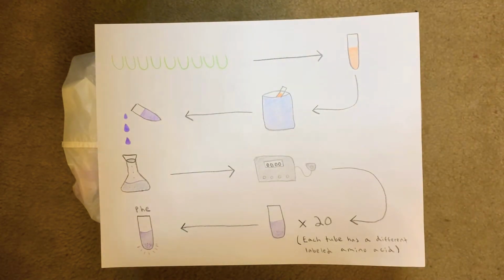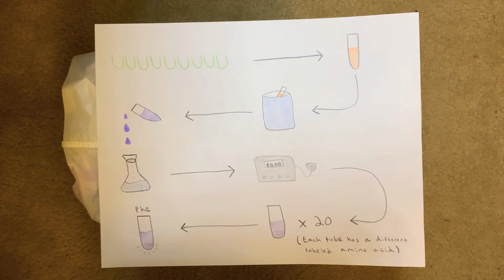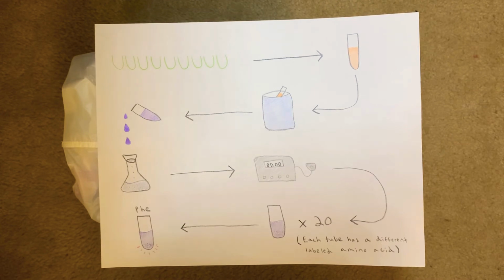Genetics Mini Video 3-2B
References:
Slides 178 and 179 of Exam 3 Lecture Slides

Transcript:
Hey how’s it going guys. My name is Samuel Myung and today I will go over the Nirenberg and Matthaei experiment along with the Nirenberg and Leder experiment. Let’s go. So, Marshall Nirenberg and J. Heinrich Matthaei started off with a Poly(U), which is a homopolymer and essentially a long string of Uracil nucleotides. They added the Poly(U) to a test tube that had a cell-free translation system, 19 unlabeled amino acids, and 1 radioactively labeled amino acid. This test tube was then incubated for translation to occur. Once this had all been done, they filtered out the protein and the filter was checked for radioactivity. They knew if the protein was radioactive, then the labeled radioactive amino acid must be in the protein and the codon codes for that specific amino acid. They then ran this parallel procedure in 20 tubes, with each tube containing a different labeled amino acid. They saw from their results that the tube with the radioactively labeled protein also contained freshly synthesized protein with the amino acid being specified by the homopolymer used. In this first trial they could only make a protein with phenylalanine. Therefore, they found that UUU specified the amino acid phenylalanine. They were able to also identify that CCC encodes proline and AAA encodes lysine. They unfortunately could never get GGG to work, no matter what methods they used.

Eventually Nirenberg partnered up with Phillip Leder to determine other matches that existed between codons and amino acids. They went with a triplet binding assay where they synthesized short mRNAs with already known codons and then added it to a mixture of ribosomes and tRNAs with amino acids. This allowed binding to occur where the ribosome in the mixture was then able to bind the mRNA and the tRNAs specified by the mRNA. They next passed the mixture through a nitrocellulose filter where the tRNAs coupled with ribosome-bound mRNA got caught on the filter versus the unbound tRNAs that were able to pass right through the filter. They then checked the filter to determine which amino acid was bound. For example, when an mRNA with GUU was used, Nirenberg and Leder found that the tRNAs on the filter were bound to valine. Therefore, they could conclude that the codon GUU encodes valine. Using this method, they were able to identify many other codons and ended up identifying 61 codons. This led to the cracking of the genetic code and the creation of the coding dictionary.